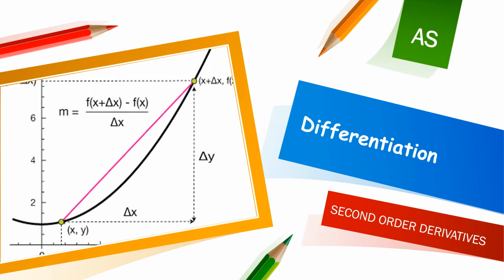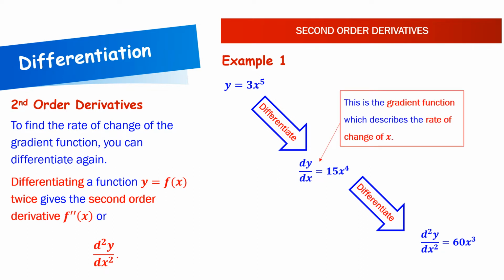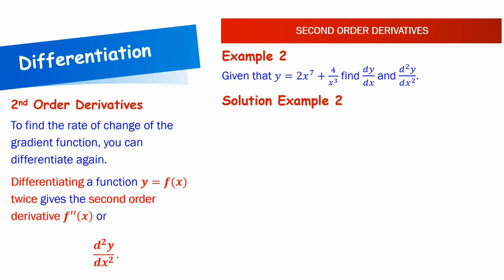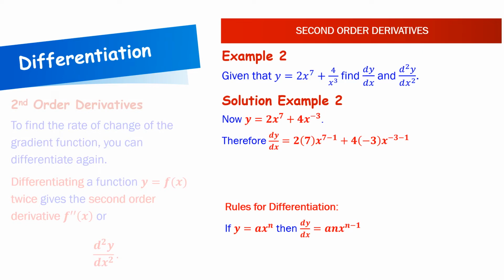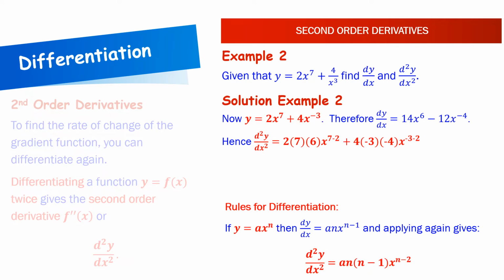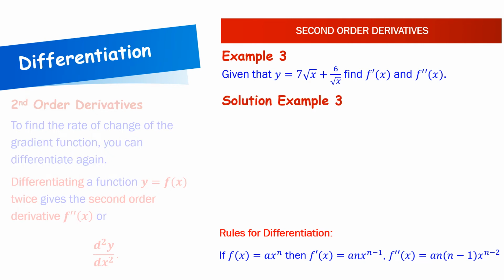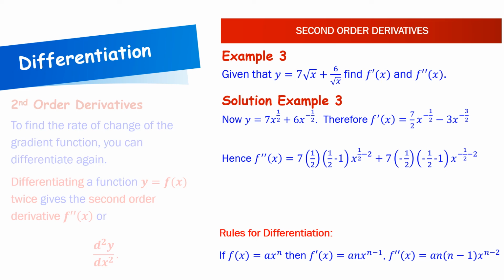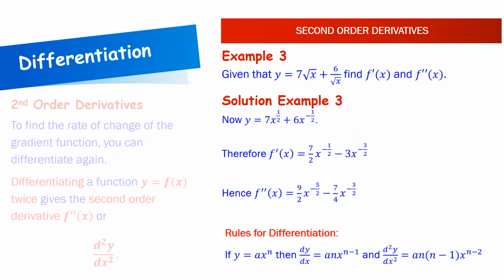Second Order Derivatives | Pure Maths 1 | Maths A Level & AS Level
In this session we find the second order derivatives of a simple function.

Timecodes
0:00 - Intro
0:06 - Objectives
0:12 - Second Order Derivative
0:30 - Example 1
1:55 - Example 2
2:10 - Solution Example 2
5:08 - Example 3
5:23 - Solution Example 3
7:47 - Recap and Conclusion